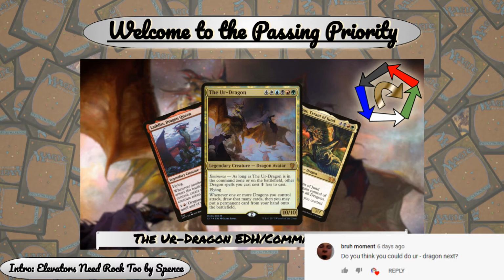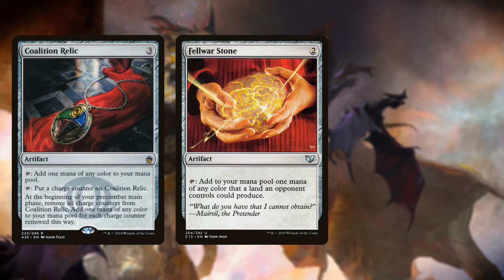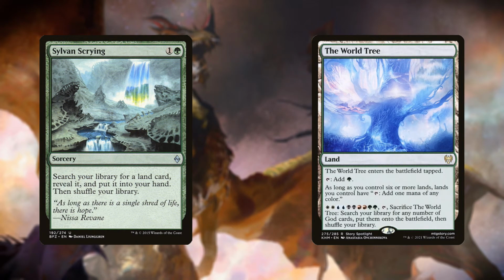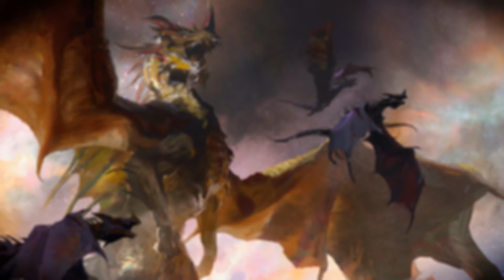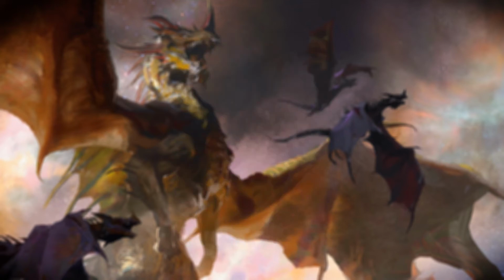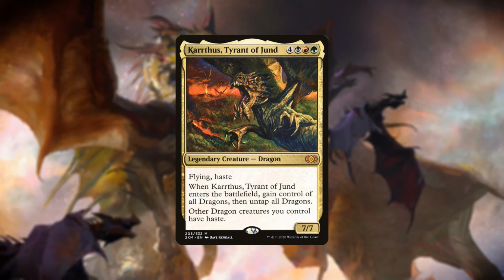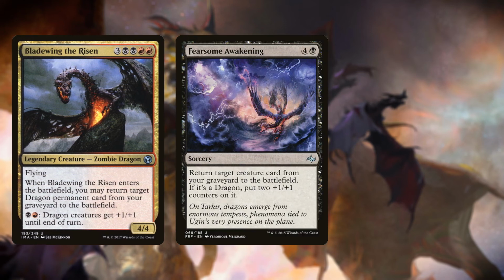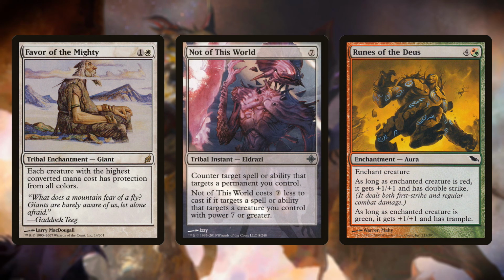The Ur-Dragon - EDH/Commander deck tech - Viewer requested build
Today we have a viewer request, we have been asked to build the Ur-Dragon. Taking inspiration from my personal Ur dragon deck, I've built a list that will fill the skies with flying dragons and burn our opponents.